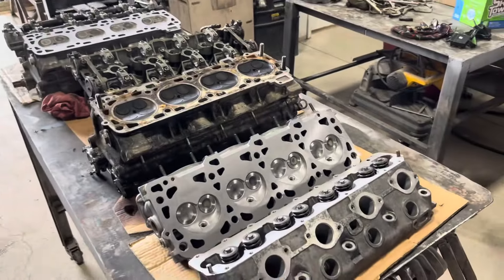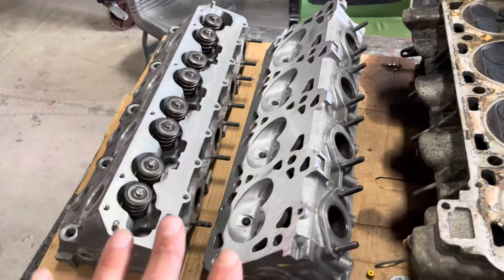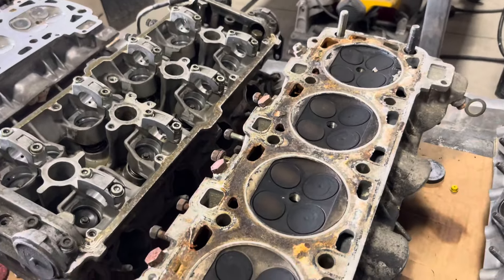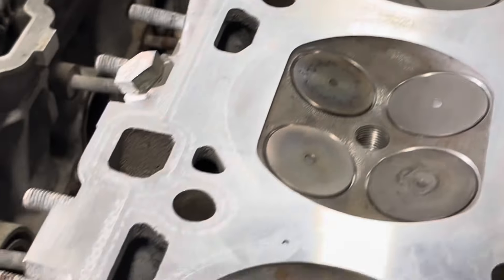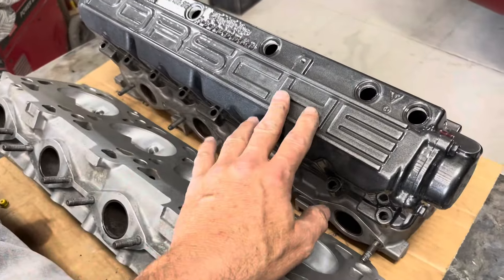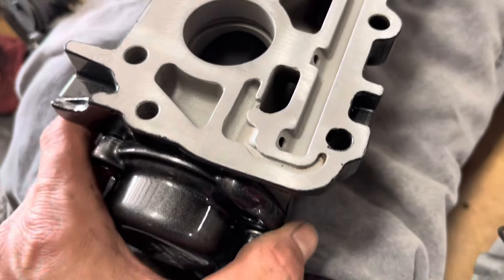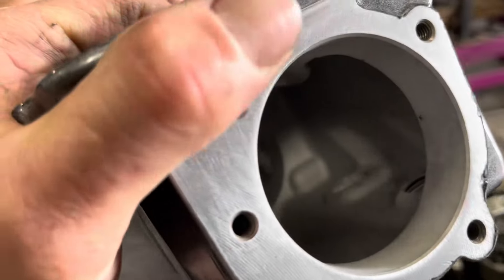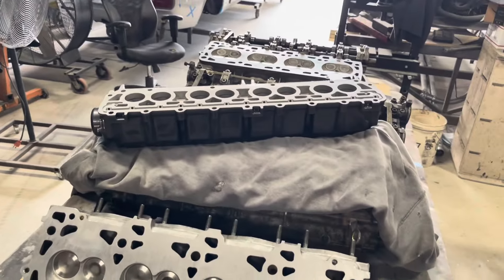Porsche 928 16v & 32v Heads — Questions!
DrBlast.com